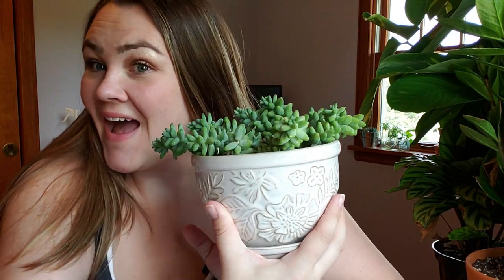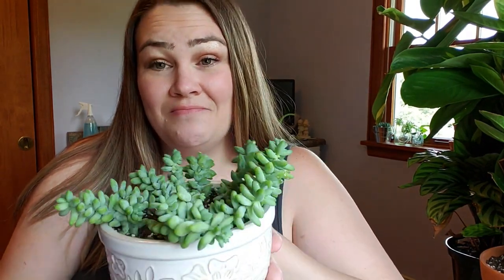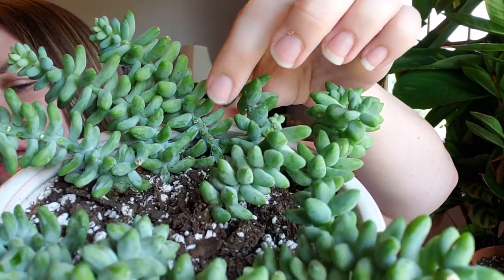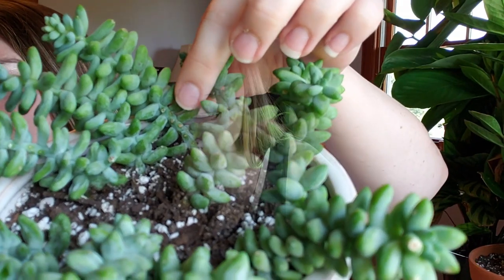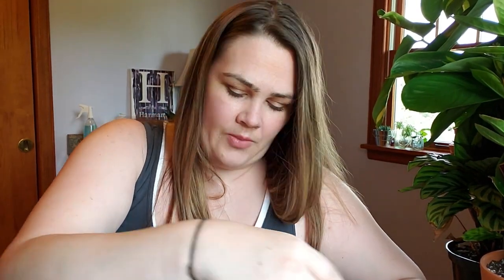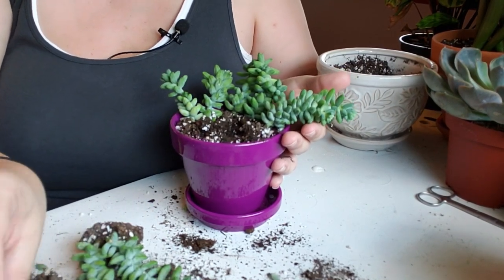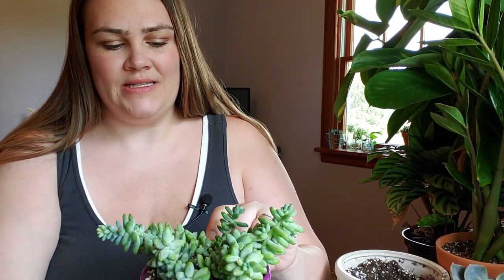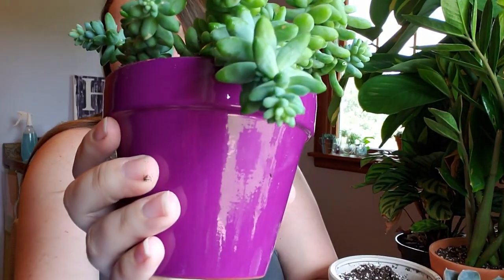Repotting Burros Tail | Graceful Plants | August 2019 | Donkeys tail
I found the PERFECT planter for my Donkeys Tail/ Burro's Tail Sedum! You need to take great care when repotting Burros Tail otherwise you will knock off all the leaves!

Hey Fellow Plant Lovers!
I'm no plant expert but I'm definitely a plant LOVER! I'm just learning and loving it as I go! I was born and raised in Southwest Wisconsin and have always loved plants, flowers and gardening.

These are just a few of the things that I use or that I have in my house!

Soil & Amendments-

Bonsai Jack Cactus & Succulent Mix:

Black Gold Potting Mix:

Indoor Fertilizer:

Decor-

3 Tier Hanging Plant Stand:

Macrame Hangers:

Pest Control-

Fungus Gnat Control:

Gnat Control Sticky Sticks:

Misc-

Watering Syringe:

Drill Bits for drainage holes:

Milwaukee Drill:

Graceful Plants is a participant in the Amazon Services LLC Associates Program, an affiliate advertising program designed to provide a means for sites to earn advertising fees by advertising and linking to Amazon.com